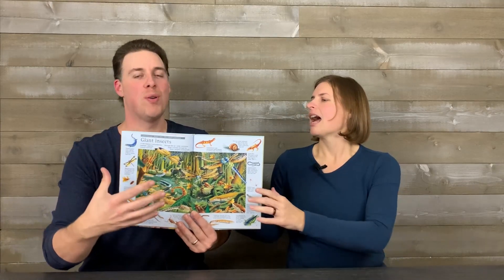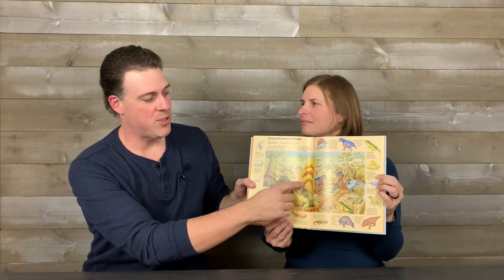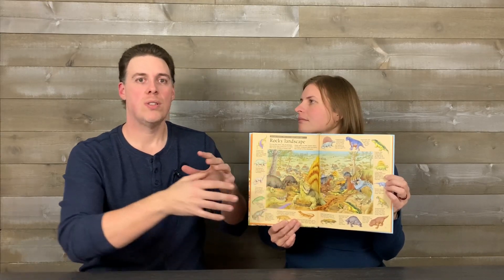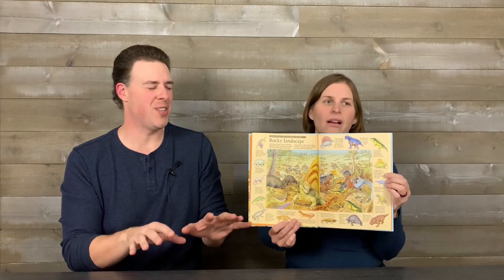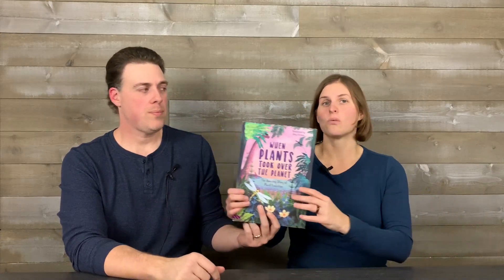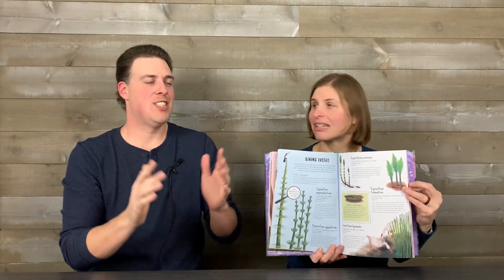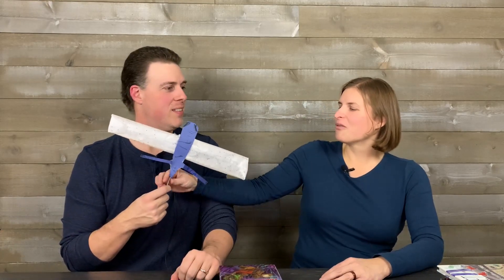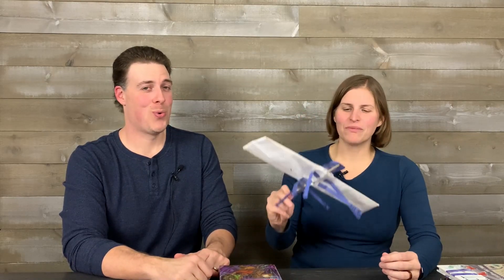Prehistory Unit 4: Carboniferous & Permian Life (Blossom & Root and Build Your Library)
Today we’re going to discuss this exciting unit as part of our secular prehistory curriculum combo!

The books we highlight:
The Great Dinosaur Search
When the Whales Walked: And Other Incredible Evolutionary Journeys
When Plants Took Over the Planet: The Amazing Story of Plant Evolution
Ocean Renegades! (Earth Before Us #2): Journey through the Paleozoic Era
The Street Beneath My Feet
A Journey to the Center of the Earth (Great Illustrated Classics)

The media we highlight:
Journey to the Center of the Earth

Check out our podcast in your favorite podcast app or listen directly from our